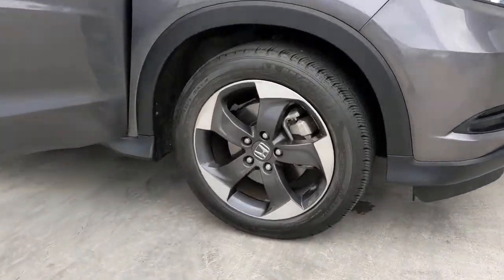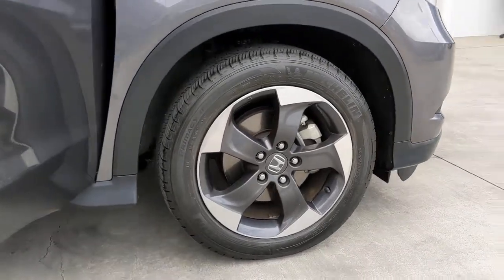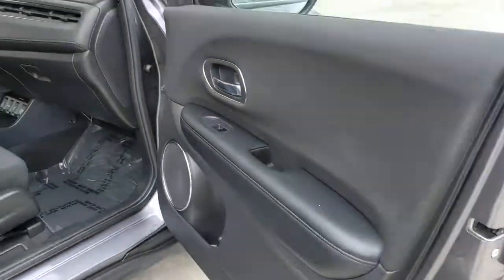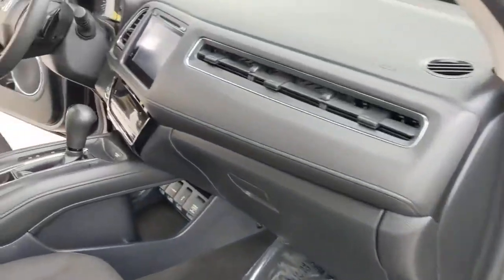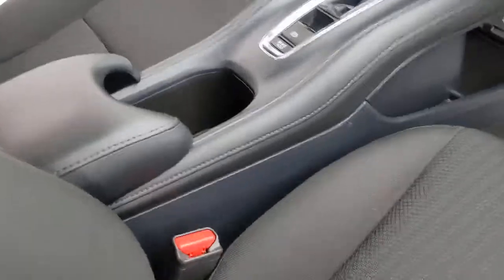2018 Honda HR-V Los Angeles, Carson, Torrance, Culver City, Ingelwood, CA 29133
Modern Steel Metallic Used 2018 Honda HR-V available in Los Angeles, California at Airport Marina Honda. Servicing the Carson, Torrance, Culver City, Ingelwood, CA area.

Check out this. 2018 Honda HR-V EX Modern Steel Metallic CARFAX One-Owner. Odometer is 18530 miles below market average! Priced below KBB Fair Purchase Price!brbrHondaTrue Certified Details:brbr * Warranty Deductible: $0br * Vehicle Historybr * Limited Warranty: 12 Month/12000 Mile (whichever comes first) after new car warranty expires or from certified purchase datebr * 182 Point Inspectionbr * Powertrain Limited Warranty: 84 Month/100000 Mile (whichever comes first) from original in-service datebr * Transferable Warrantybr * Vehicles purchased within New Vehicle Limited Warranty period: extends New Vehicle Limited Warranty to 4 years*/48000 miles*. Roadside Assistance for the duration of the Certified Pre-Owned Limited Warranty. Up to two complimentary oil changes within the first year of ownership. SiriusXM 90-Day Trialbr * Roadside AssistancebrbrbrAwards:br * 2018 KBB.com 10 Most Awarded Brands * 2018 KBB.com Brand Image AwardsbrKelley Blue Book Brand Image Awards are based on the Brand Watch(tm) study from Kelley Blue Book Market Intelligence. Award calculated among non-luxury shoppers.  Kelley Blue Book is a registered trademark of Kelley Blue Book Co. Inc.brbrAirport Marina Honda! Excellent Selection of Used Vehicles Financing Options Serving Manhattan Beach Westchester Mar Vista Pacific Palisades Santa Monica Playa del Rey Beverly Hills Inglewood Malibu Venice Culver City Brentwood Westwood West Hollywood Bel Air Ladera Heights and El Segundo but all over Southern California and LA. ALL ADVERTISED PRICES EXCLUDE GOVERNMENT FEES AND TAXES ANY FINANCE CHARGES ANY DEALER DOCUMENT PROCESSING CHARGE ANY ELECTRONIC FILING CHARGE AND ANY EMISSION TESTING CHARGE.